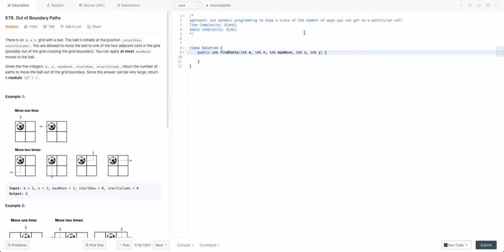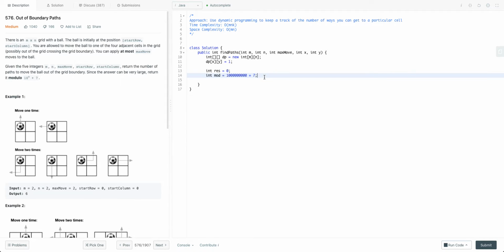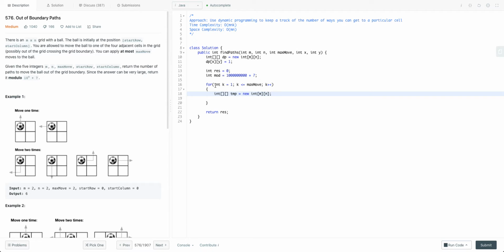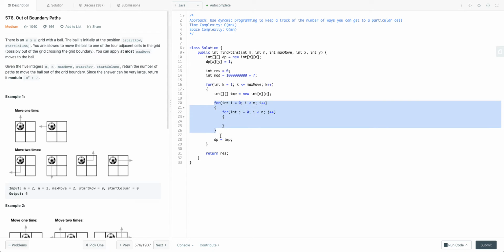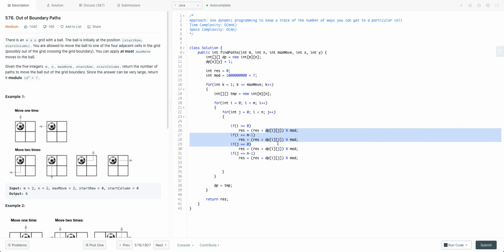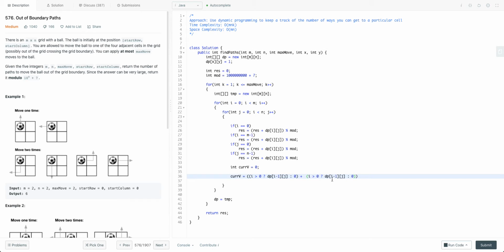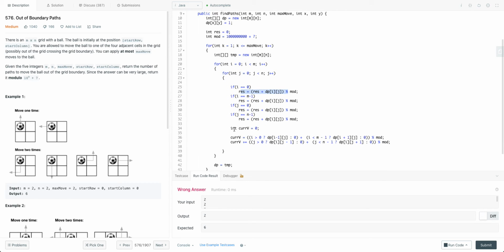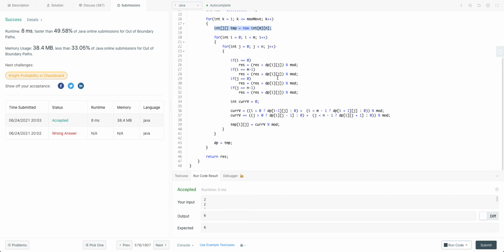576. Out of Boundary Paths (LeetCode)